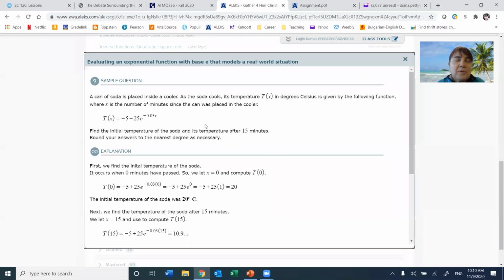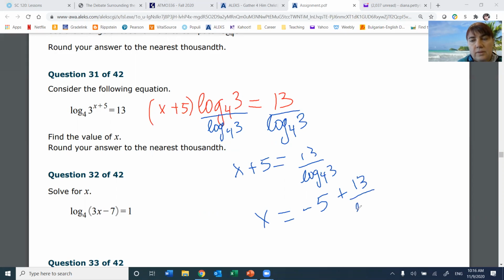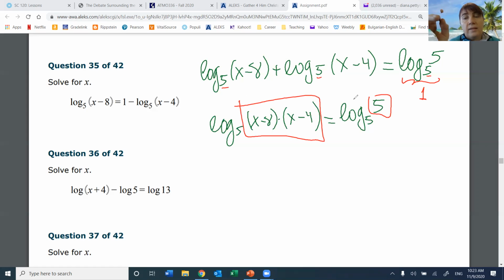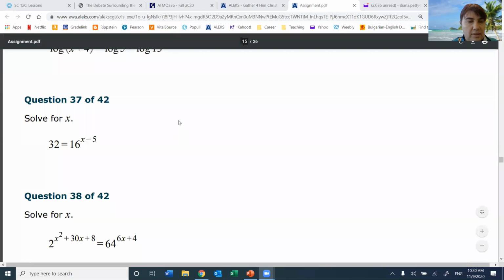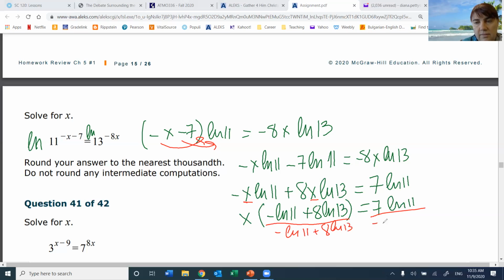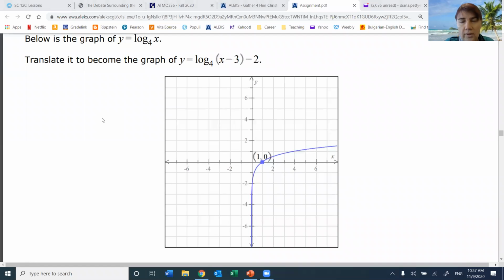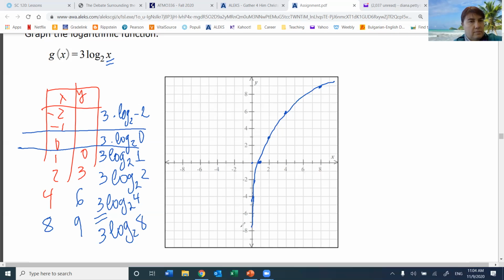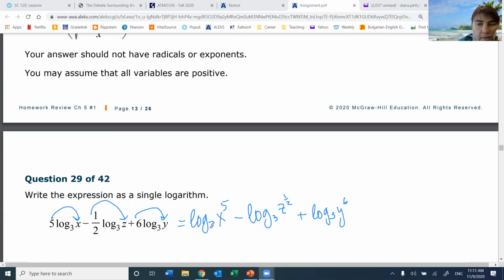College Algebra Review ch5 zoom date 11 9 20